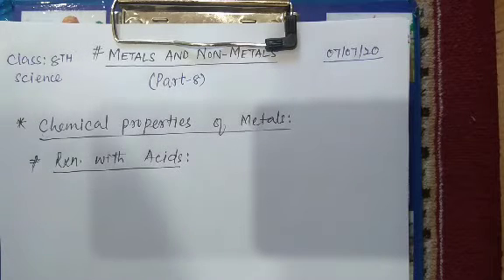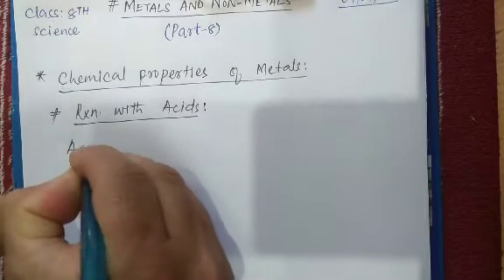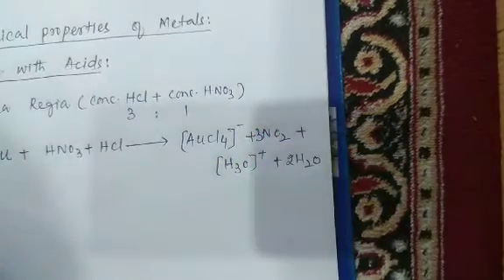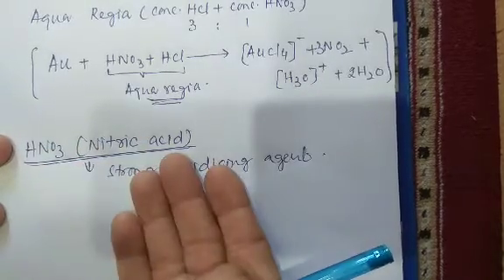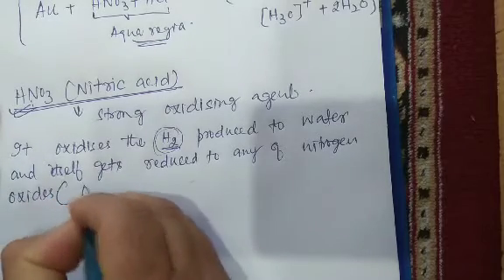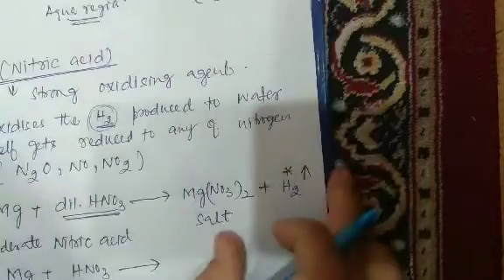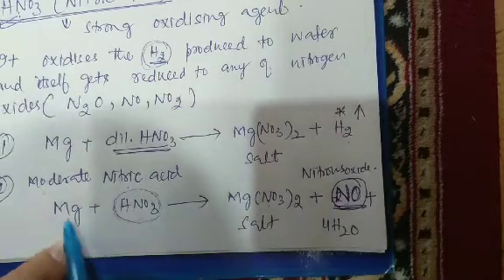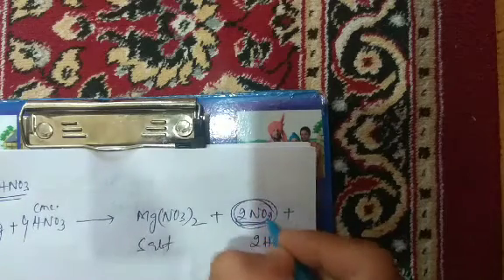METALS AND NON-METALS (Part 8) Class 8th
Reaction of Metals with Acids